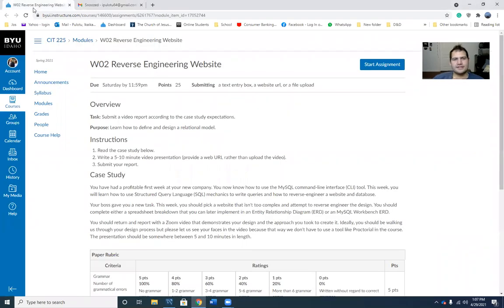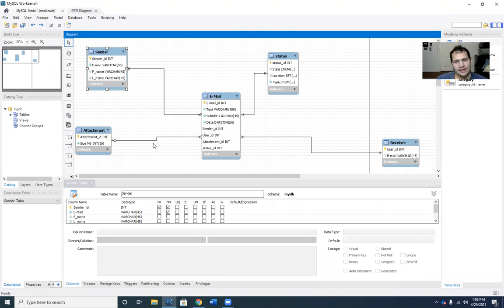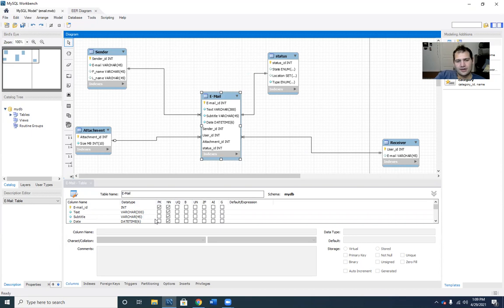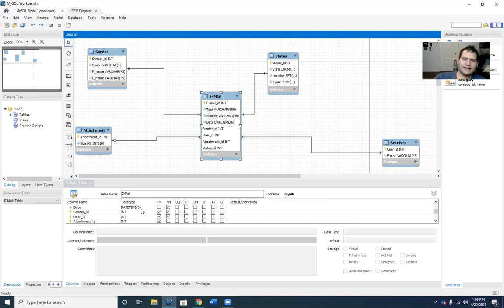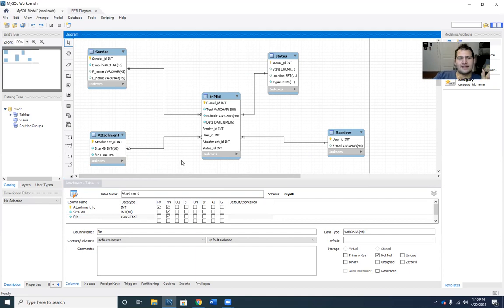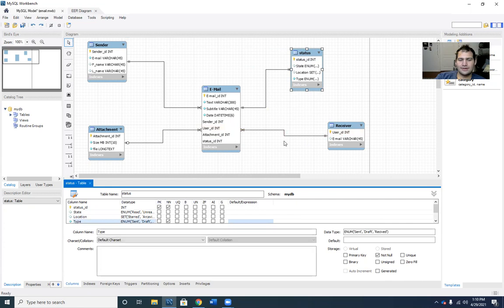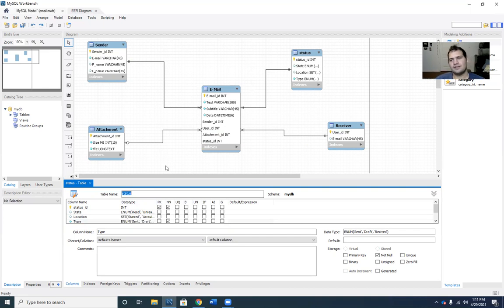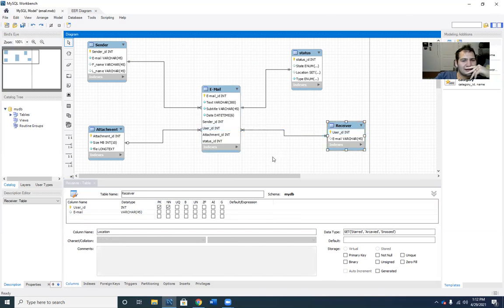W02 Reverse Engineering Website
W02 Reverse Engineering Website for CIT 225